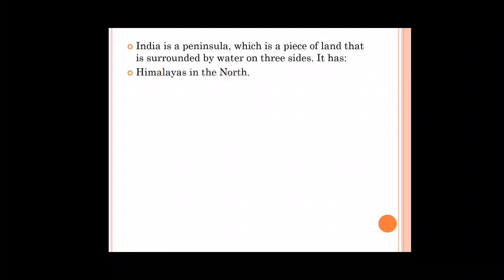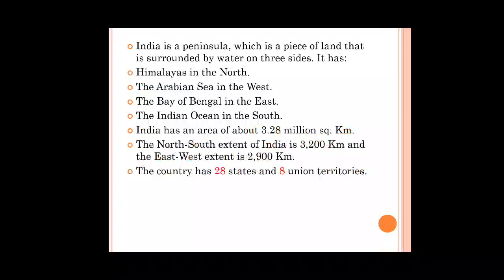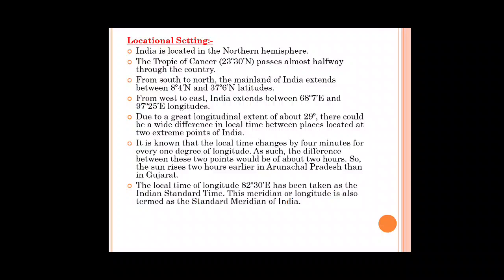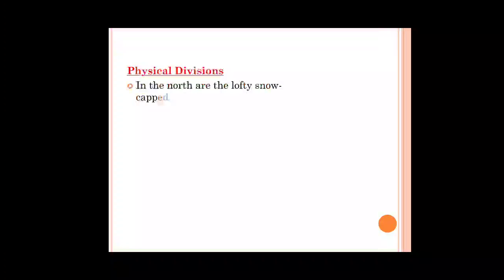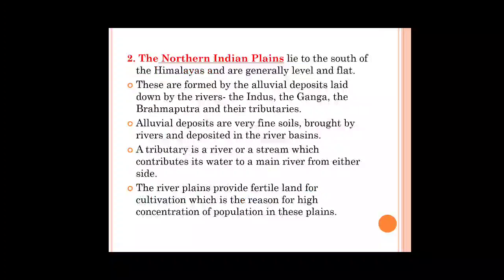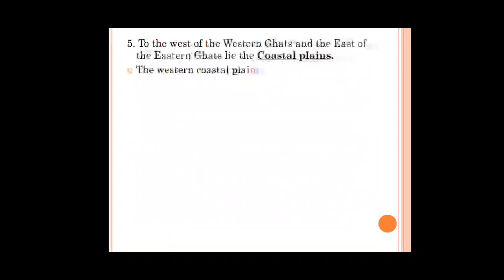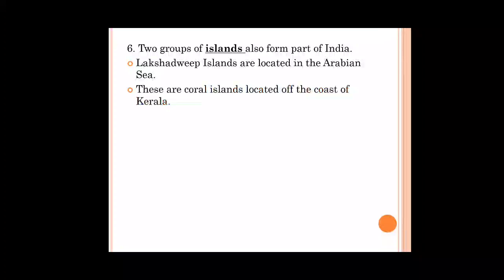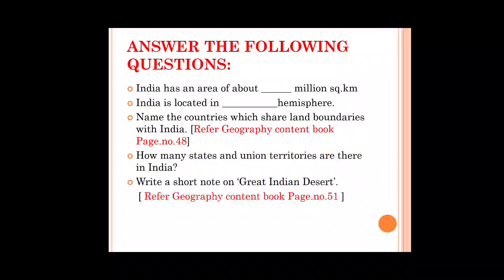Grade 6 Geography Suji Chapter 7 Video 1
Geography-Chapter-7-OUR COUNTRY-INDIA-Video 1